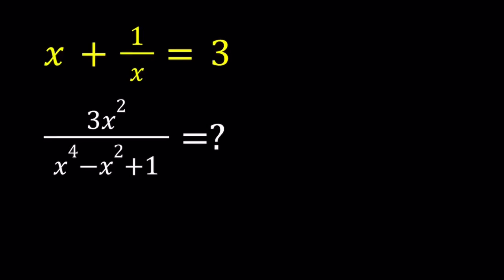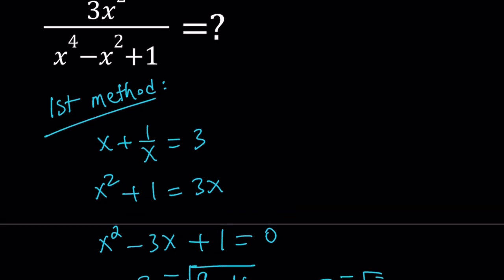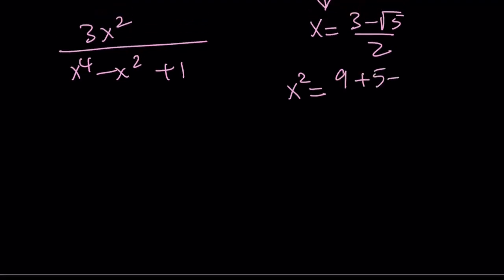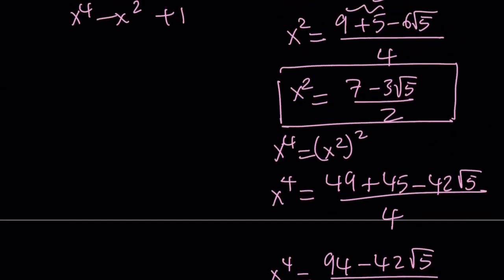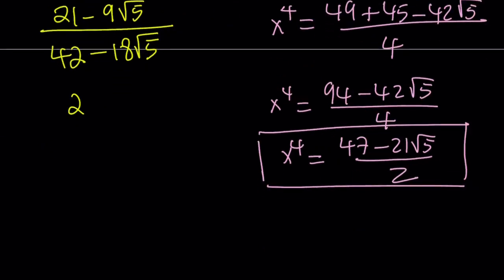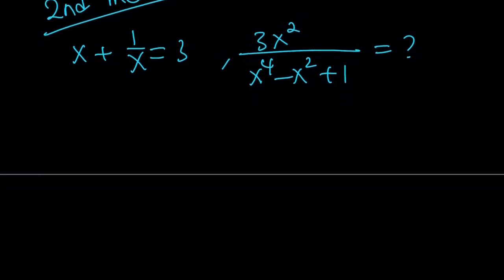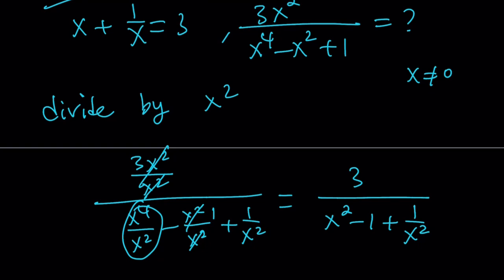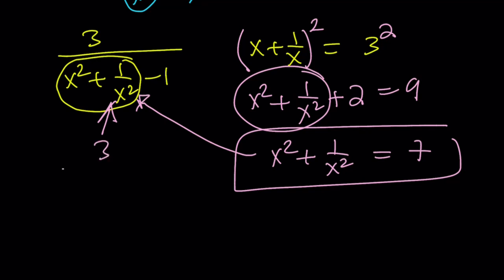Working With Algebraic Expressions